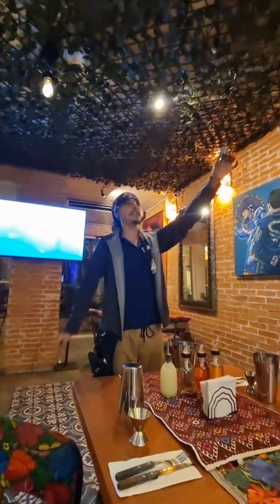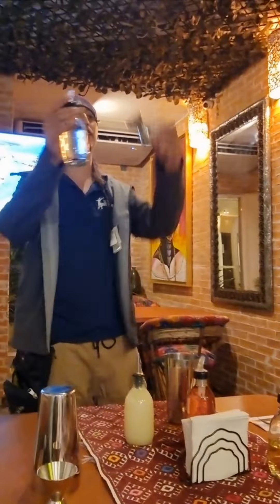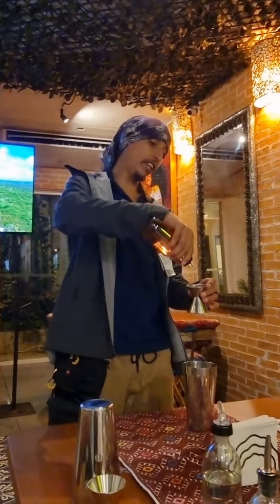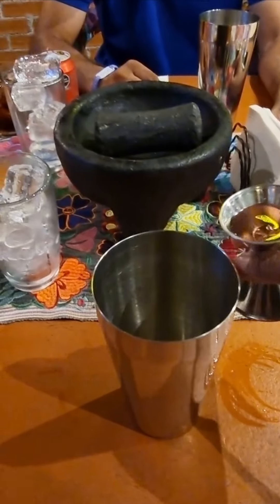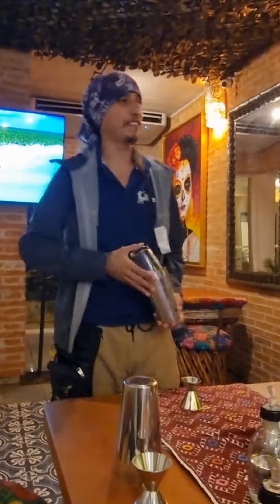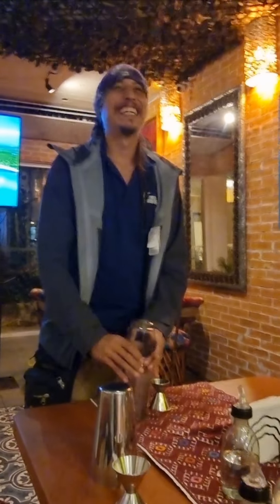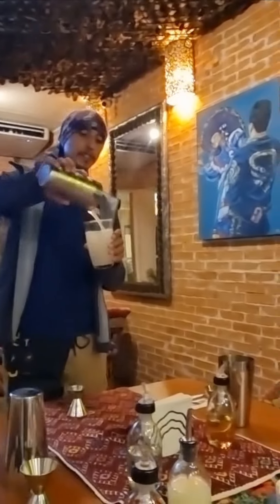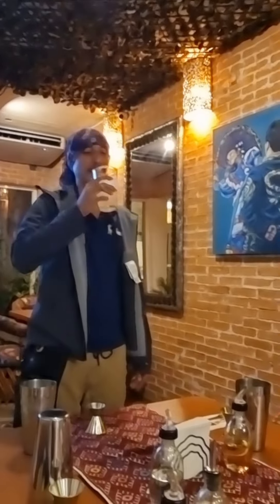How to make margaritas. Mexico Cancun 🇲🇽 Tavel. Vacation